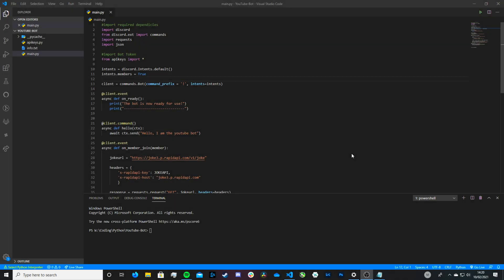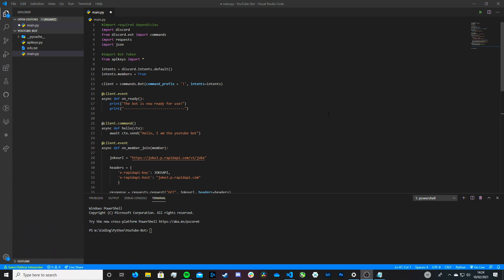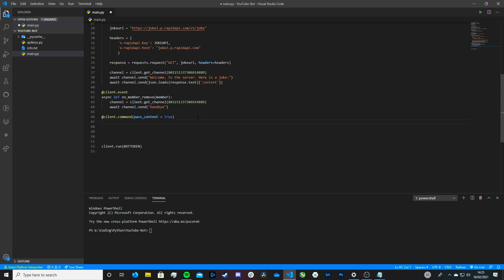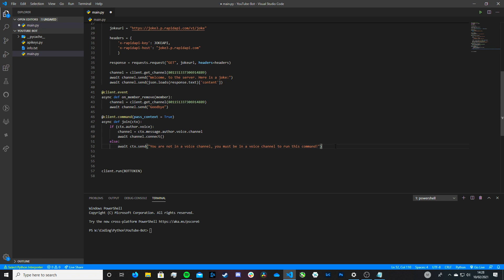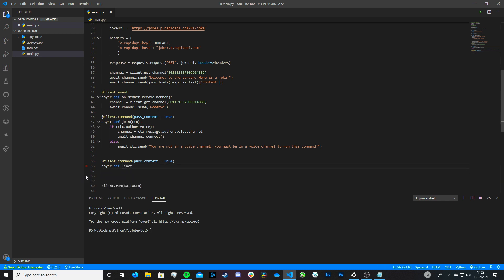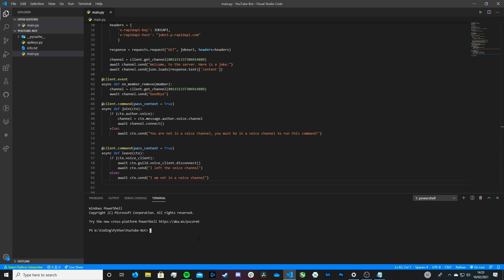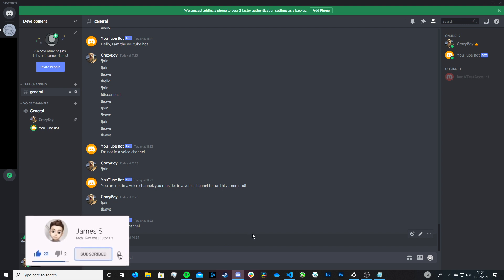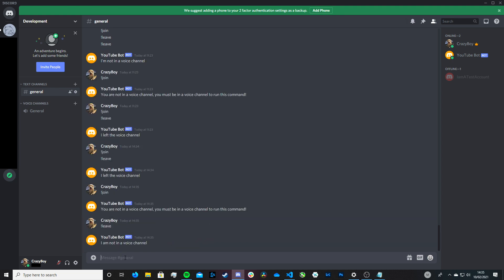How to make a Discord Bot in Python! (Part 3: Joining/Leaving Voice Channels)(2021)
In this video, we cover how to connect and disconnect a Discord bot to and from a voice channel. I go over the whole process of how it works and how to do it so by the end of it you'll have a complete understanding.

In the next part of this series, we will be covering how to get your discord bot to play audio from files on your computer.

►Install the Voice package:
pip install -U discord.py[voice]